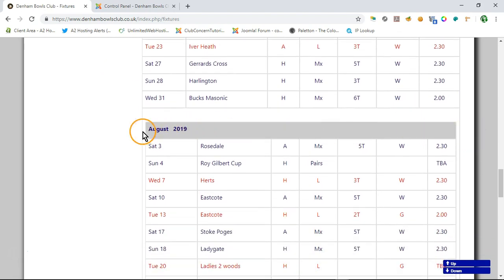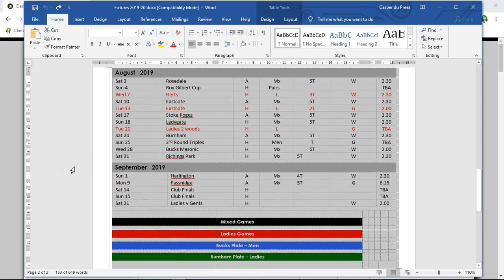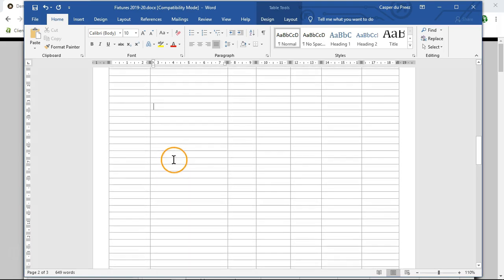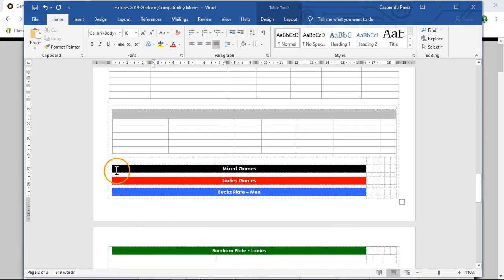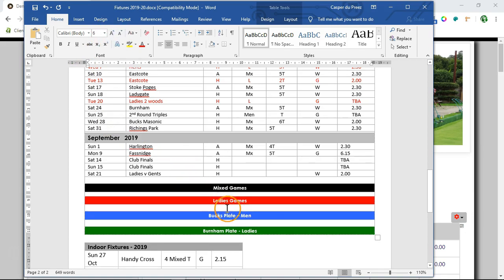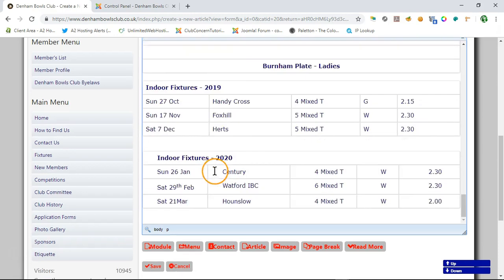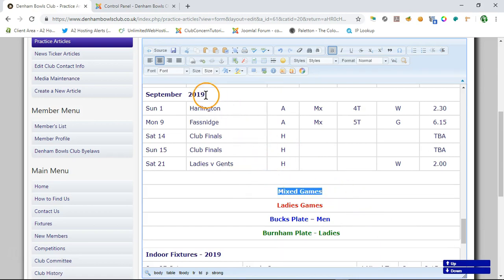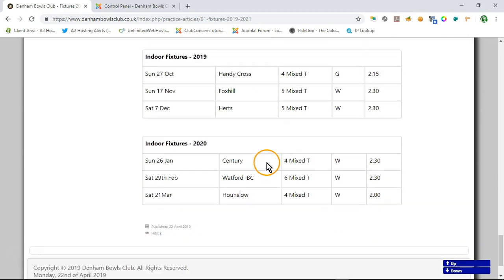DBC Fixtures 2019/2010 Enhancement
Video to illustrate improvements to the DBC Fixtures page.